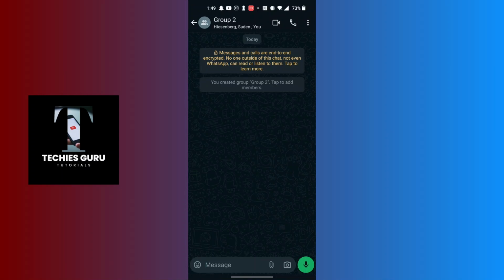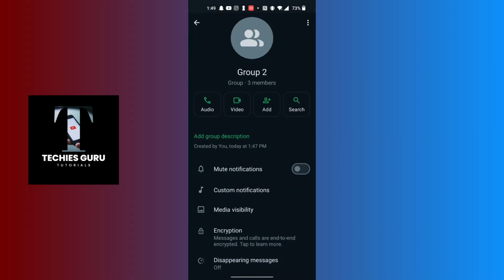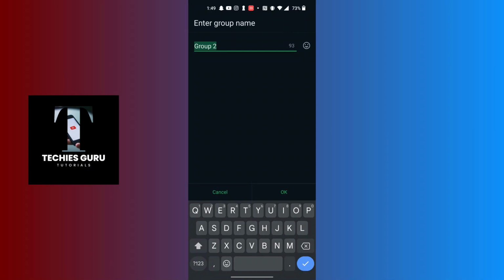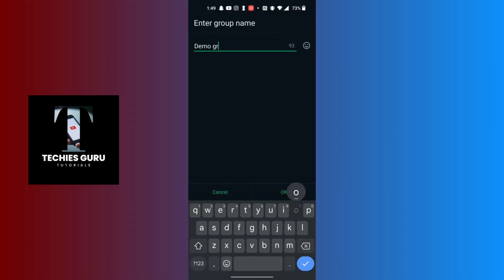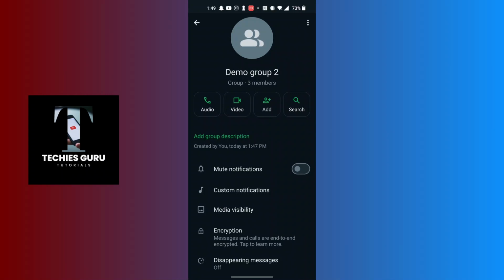How to Rename a Group on WhatsApp 2024 | Change WhatsApp Group Name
📱 How to Rename a Group on WhatsApp in 2024? | TechiesGurututorial

🚀 Welcome to TechiesGurututorial, your go-to channel for tech tutorials! In this guide, we'll walk you through the steps to rename a group on WhatsApp in the year 2024, ensuring you can customize your group names effortlessly.